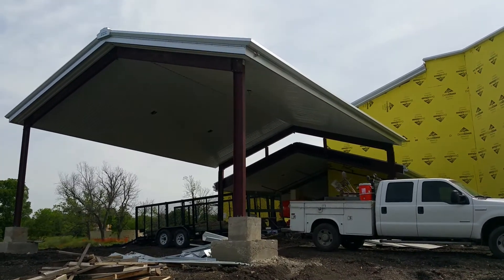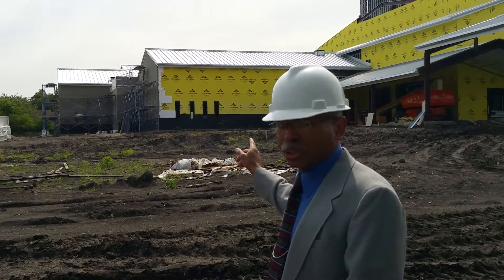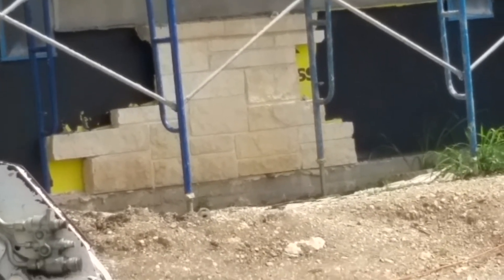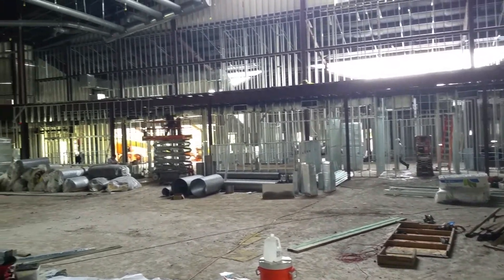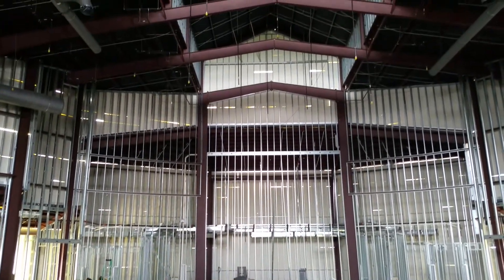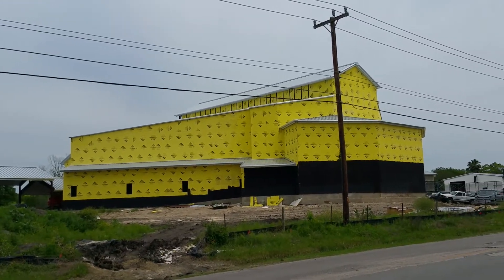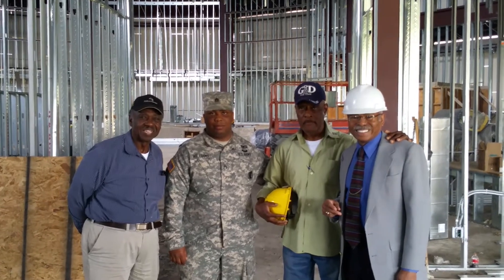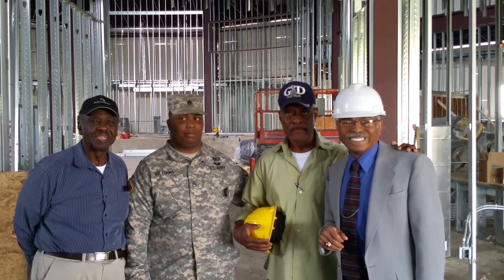Future Home of Praise Cathedral C.O.G.I.C. Vol #9